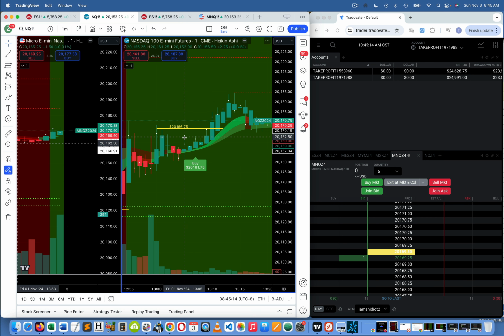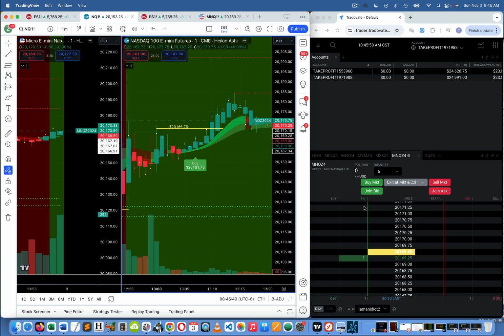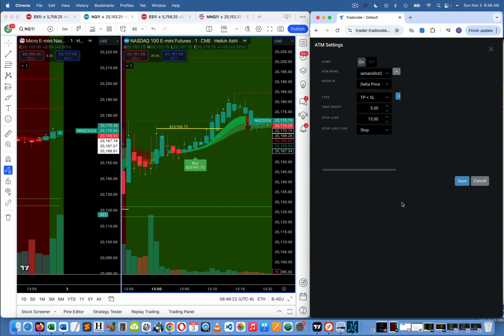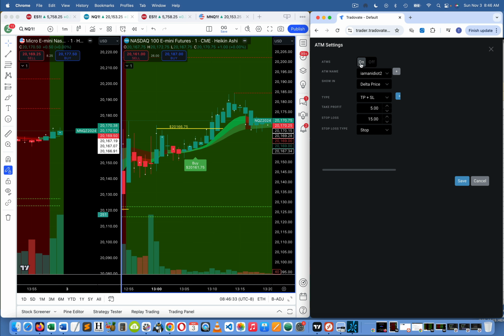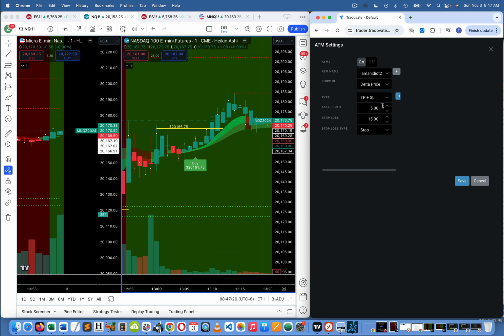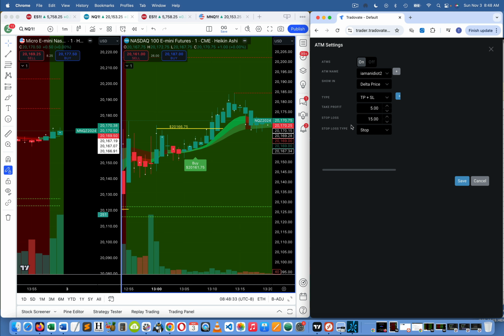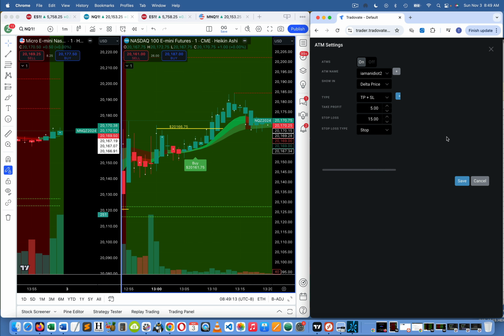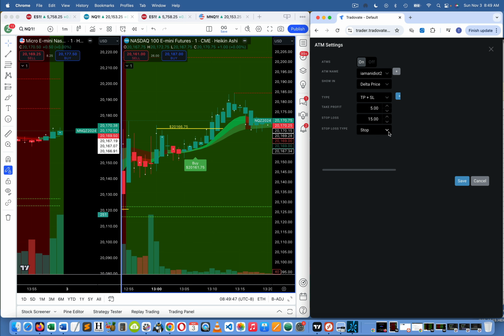How To Set AUTOMATIC Profit and Stop Orders - Boomer & Son(s)